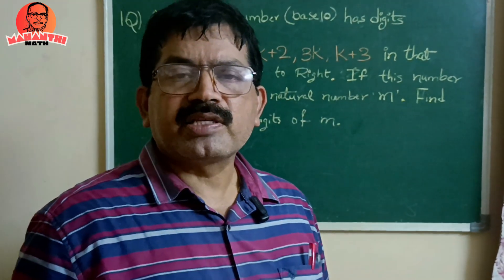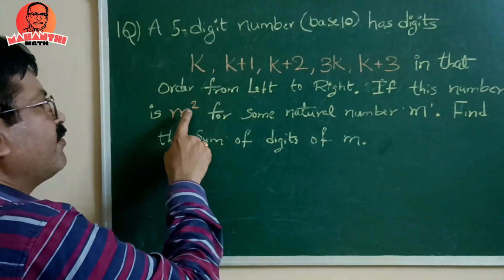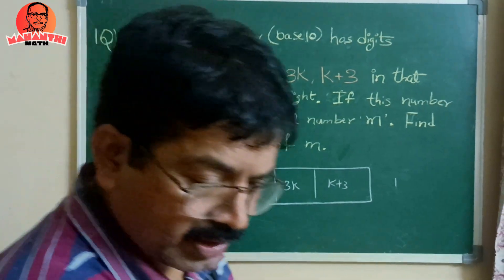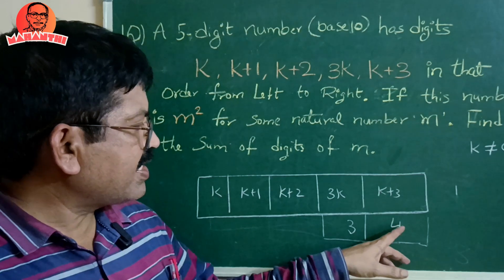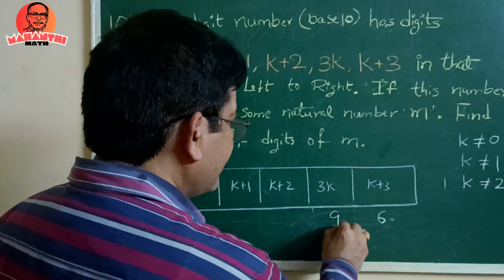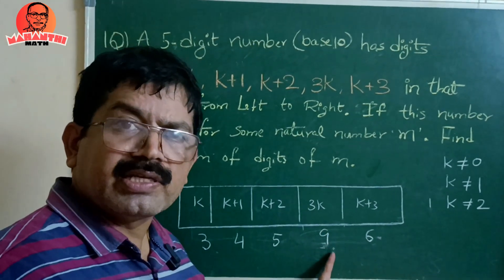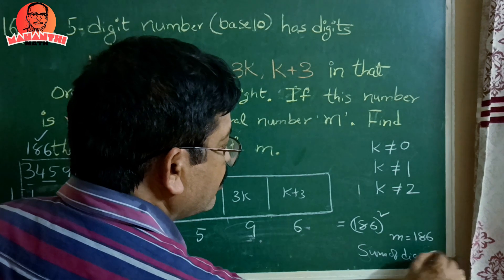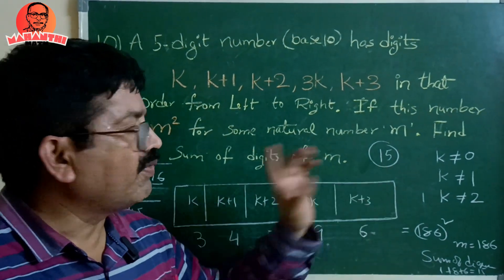PROBLEM 1 (asked in IOQM 2020) / ON PERFECT SQUARES / IOQM 2024/CLASS 8 - 12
THE MINIMUM WEIGHTAGE OF PROPERITIES OF PERFECT SQUARES IN IOQM IS 10 MARKS . EVERY YEAR MINIMUM 2 QUESTIONS ON PERFECT SQUARES COMES IN THE IOQM QUESTION PAPER.

IOQM is a written examination consisting of challenging mathematical problems. It tests students' problem-solving skills, mathematical reasoning, and creativity. Duration of exam will 3 hrs. For every question, the response should be a whole number falling within the range of 00 to 99.